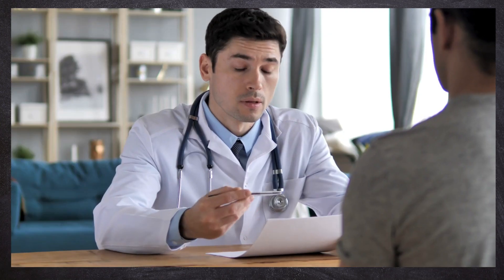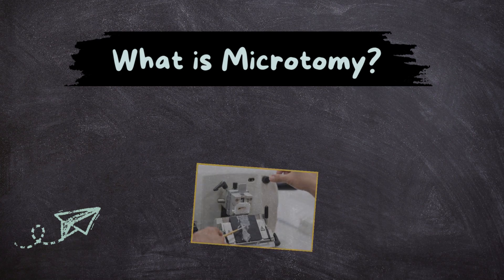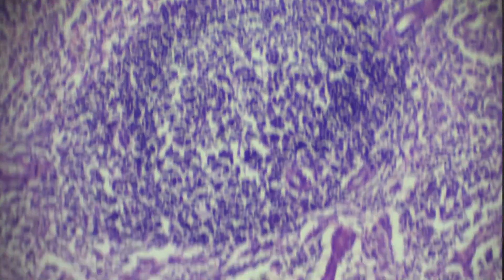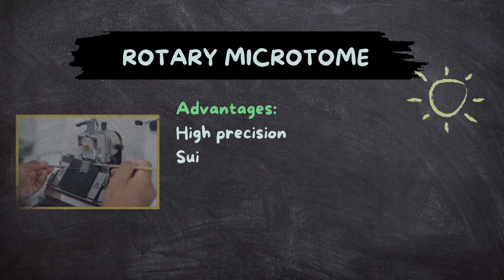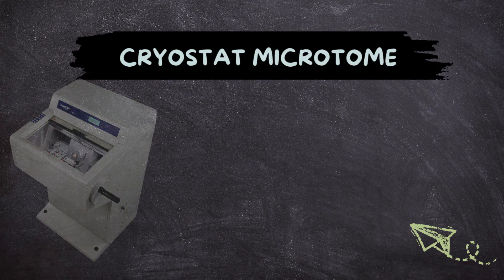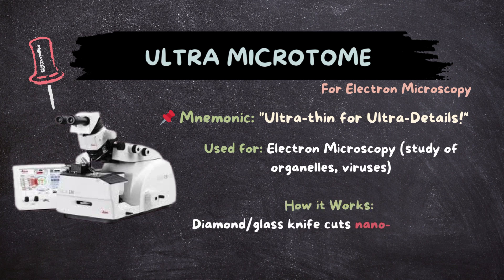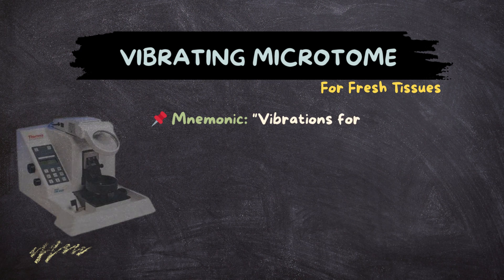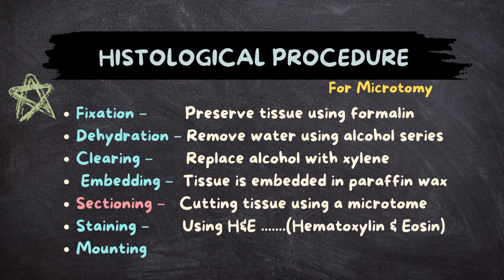Microtome Histopathology || Microtomy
🔬 Master Microtomy Like a Pro! In this detailed histopathology lecture, we cover Microtomy techniques, types of microtomes, tissue processing, and exam-style questions—everything you need to ace your MLT competitive exams and understand histopathology lab techniques!

📌 What You’ll Learn in This Video:
✅ What is Microtomy & Why It’s Important
✅ Types of Microtomes (Rotary, Sliding, Cryostat, etc.)
✅ Step-by-Step Microtomy Process in Histopathology
✅ Mnemonics & Easy Tricks for Remembering Key Points
✅ Exam Questions & Answers

🎯 Perfect for: MLT students, medical laboratory professionals, and histopathology enthusiasts!

📌 Chapters for Easy Navigation:
00:00 - Introduction to Microtomy
00:39 - Importance of Microtomy in Histopathology
01:21 - Types of Microtomes (Mnemonic: Real Scientists Create Ultra Rocking Vibes!)
04:07 - Microtomy Techniques & Histological Procedure

laboratory tuition
tusion medical